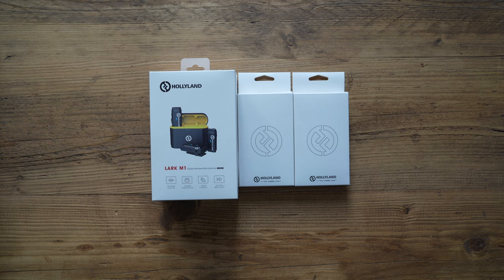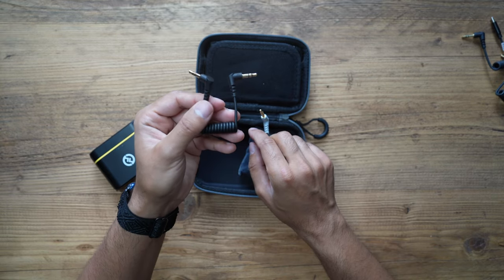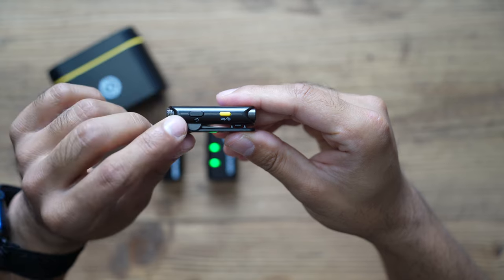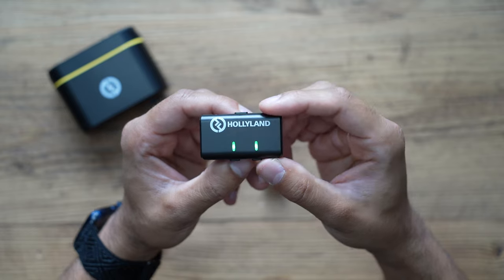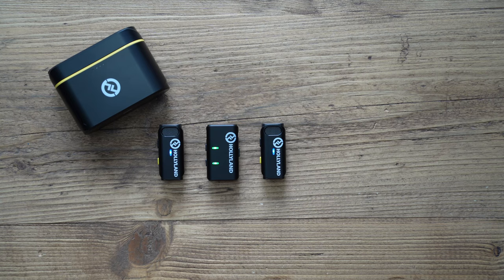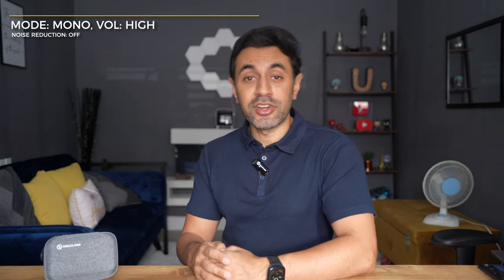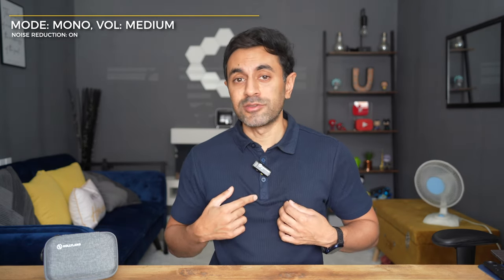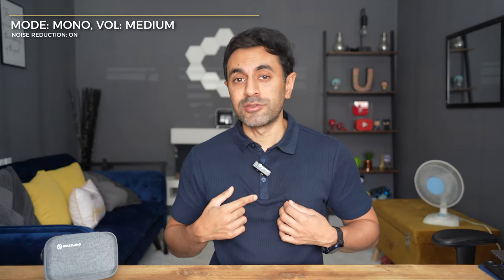Introducing - Hollyland Lark M1 Wireless Mics! Full Sound Test Review!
These are the brand new wireless 2.4Ghz Microphones by Hollyland. This is the Lark M1 kit, and its incredibly impressive, sound great and is so easy to use!

Note: The Lightning to TRS and USB-C to TRS Patch cables for your phones are sold separately!

USB-C to TRS Cable
Lightning to TRS Cable

0:00 - Unboxing
1:59 - Specs & Design Overview
4:53 - Sound Test: Mono & Medium
6:25 - Sound Test: Mono & High
7:17 - Sound Test: Mono & Low
7:57 - Sound Test: Noise Reduction On
9:27 - Sound Test: Mono & Medium #2
9:56 - Sound Test: Stereo & Medium
11:47 - Sound Outdoors: Mono & High
15:24 - Final Thoughts

MY FILMING ACCESSORIES:
4K Monitor
Studio Ring Light